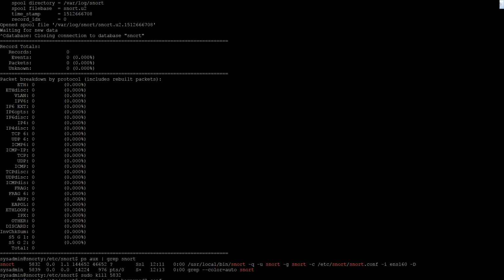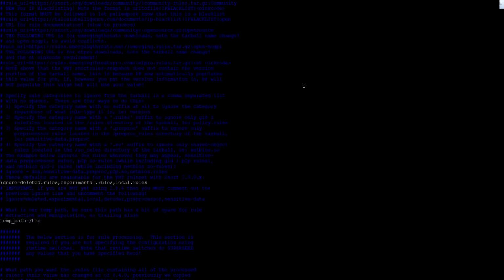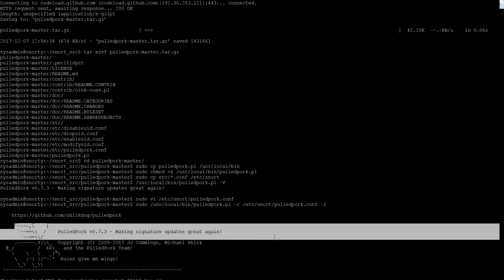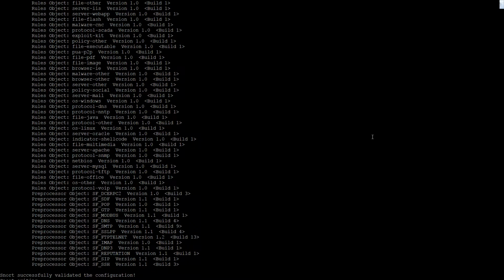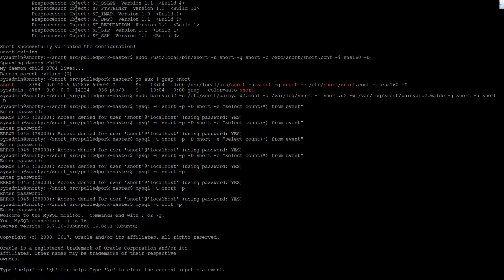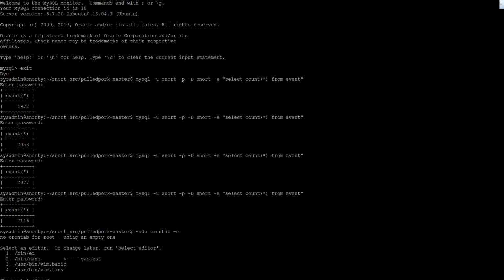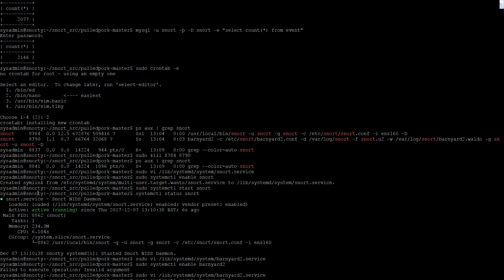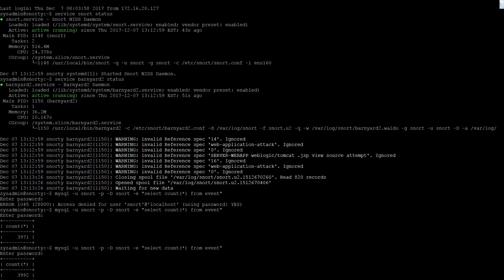Part 4 - IDS with Snort & Barnyard2 - issues - Ubuntu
PART 1 - install snort
PART 2 -  snort config
Part 3 - install barnyard2
Part 4 - PulledPorkies